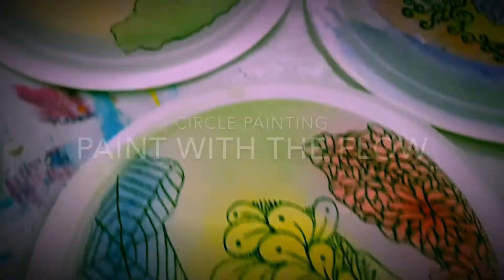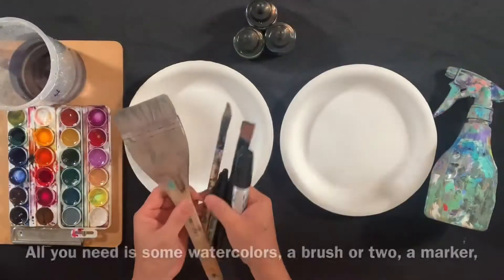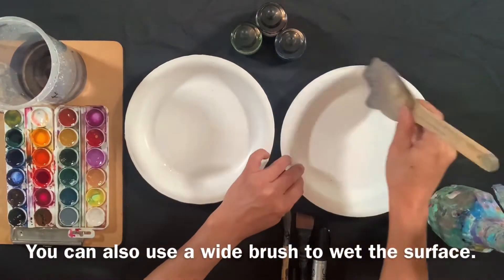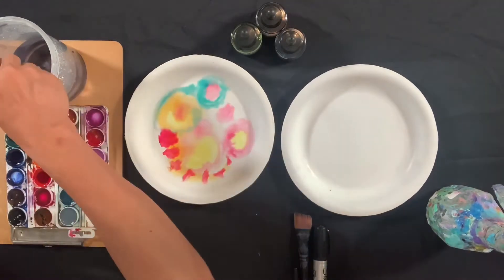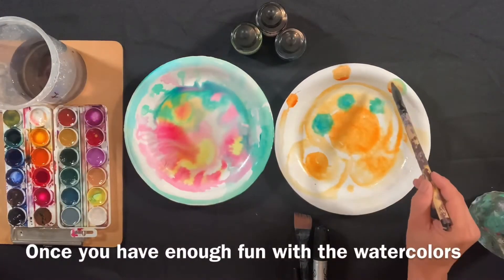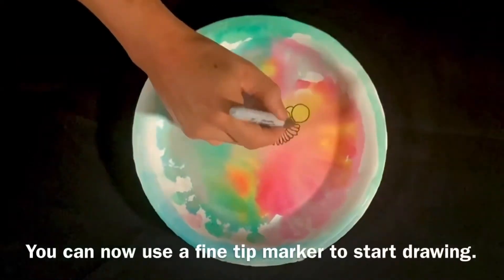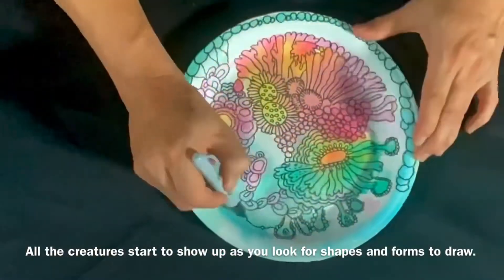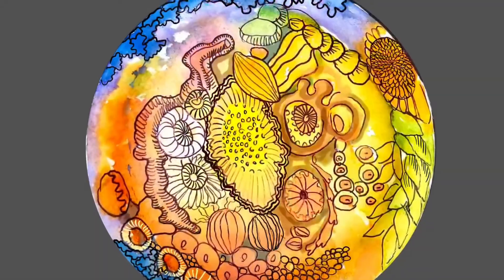Paint With The Flow- A Paper Plates Project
Hello Friends,

Today I’m going to show you a different way to create a Circle Painting.  I called it “Paint with the Flow”.

Sometimes we don’t have the luxury of painting together with a large group and on a large canvas.  Other times, we have a situation where we can’t use acrylic paints.  For whatever reason, we have a solution for you.  All you need is some watercolors, a brush or two, a marker, and a paper plate.

Ready, let’s get into the flow.

First, spray some water onto a paper plate.  You can also use a wide brush to wet the surface.

Next, add a watercolor to it. Allow the color to drip and spread freely.

Add another color.  Use it to create some circle or organic shapes.

Watercolors will flow into each other and blend together.

Expand the colors all the way to the edge.

Try not to mix too many colors because they will become muddy.  Two to three colors are good enough.

Once you have enough fun playing with the watercolors, let the paper plate sit and dry for about 15 minutes.

When it is completely dry, you can now use a fine tip marker and start drawing.

Imagine that you’re snorkeling or diving in a beautiful coral reef, you see all kinds of coral formations.  At first, everything looks blurry, but as you look closer and closer, all the creatures start to show up as you look for shapes and forms to draw.

You can also refer to our visual aid sheet for more ideas on what to draw.  Again, when you not sure what to draw, draw “circles”. Make sure they all connect with each other.

I hope you are having fun painting and drawing with the flow as much as I am.

Thank you and I will see you at the next lesson.